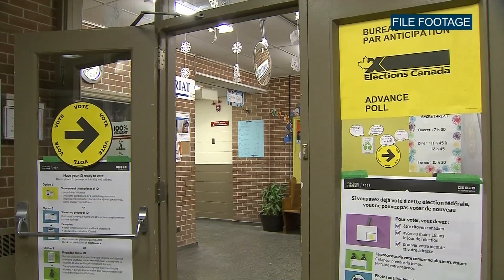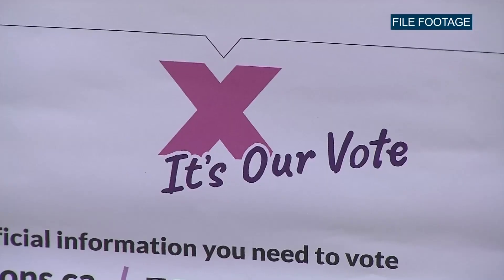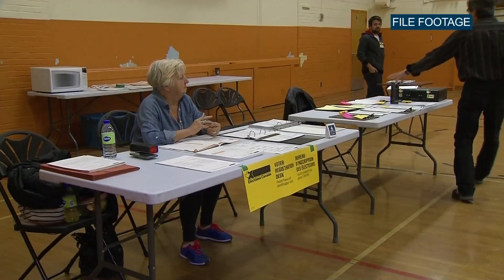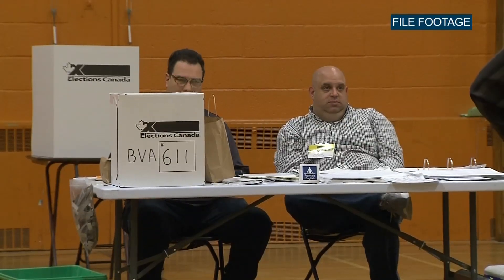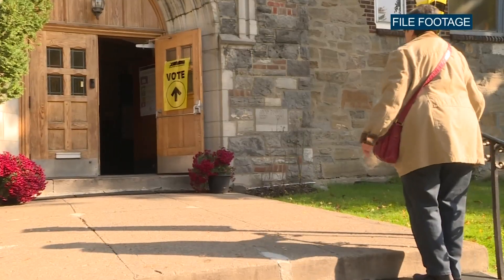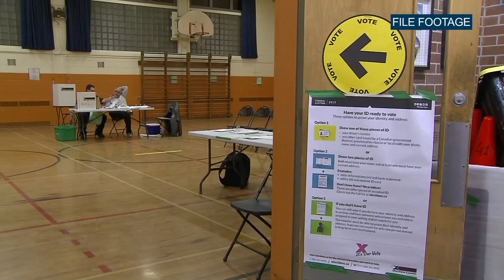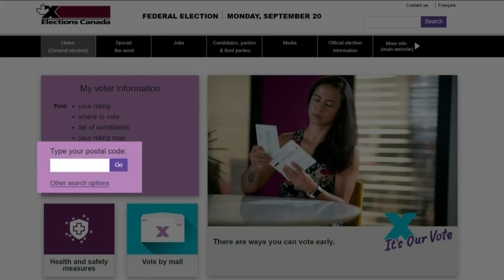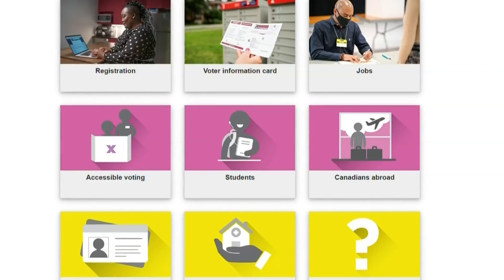A how-to for voting in the federal election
“You will receive the voter’s information card ,” says Pierre Pilon of Elections Canada, as the Sept. 20 federal election approaches. He breaks down what Canadians need to know about casting their ballot, advanced voting and mail-in voting.